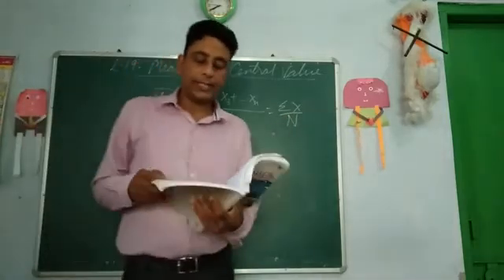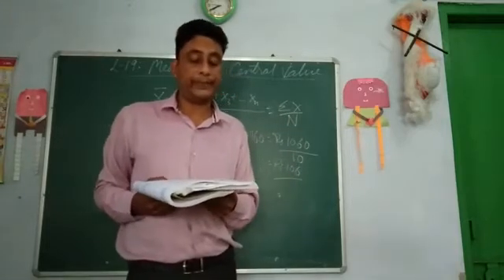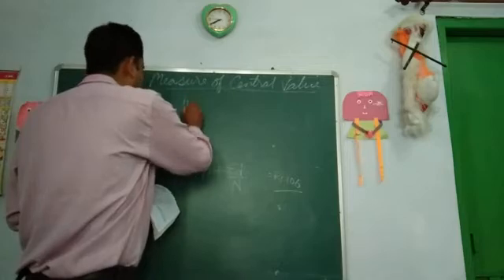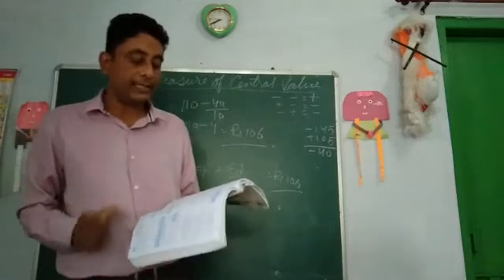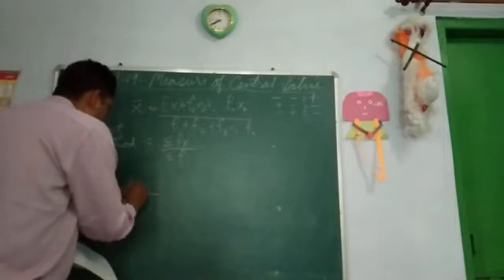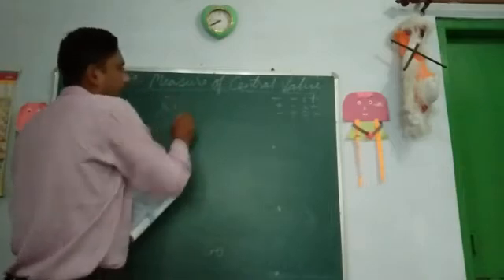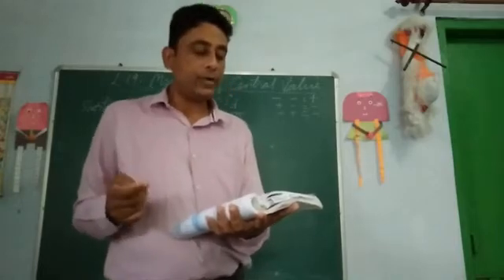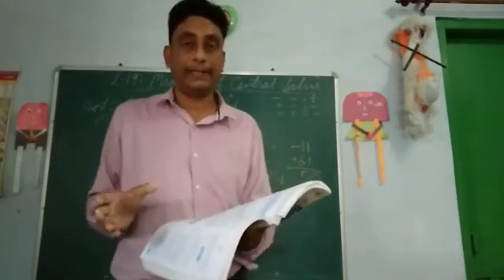XI Eco Part 9